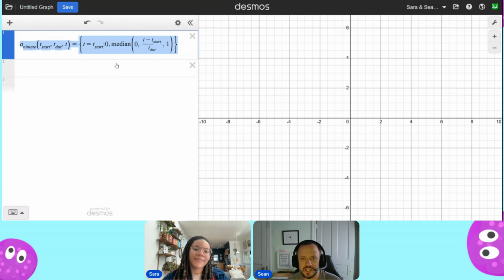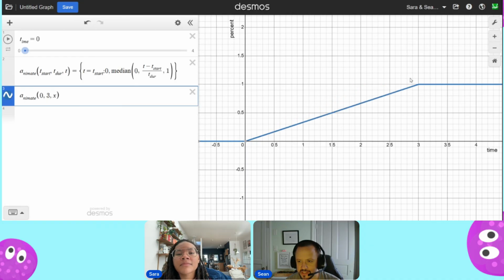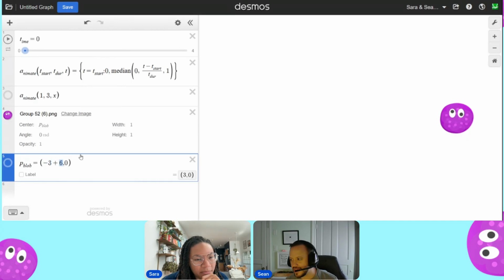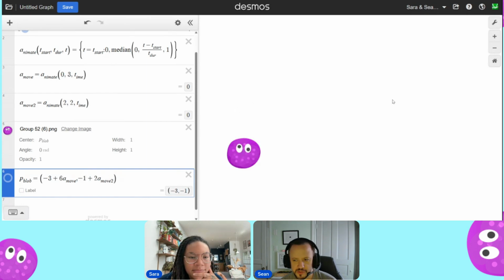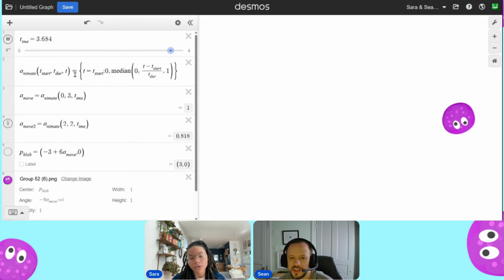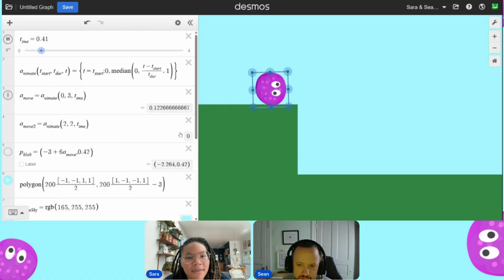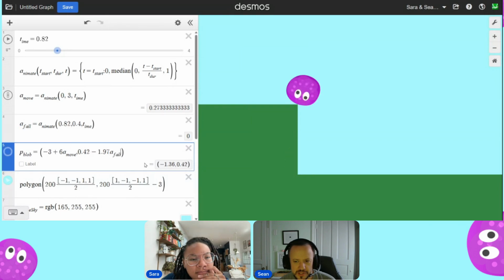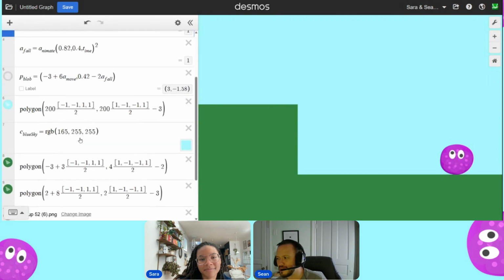How we animate in Desmos, Episode 3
Graph Time with Sara and Sean: Episode 3

Sara and Sean show the basics of how they make big animation sequences using the Desmos graphing calculator.  This video will help explain some of the basics before they get into more complicated scenes.